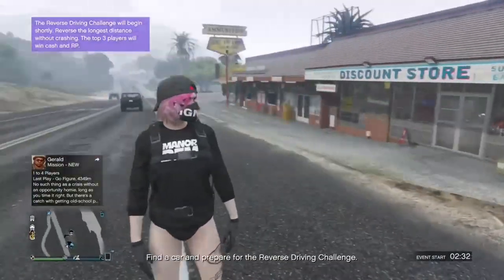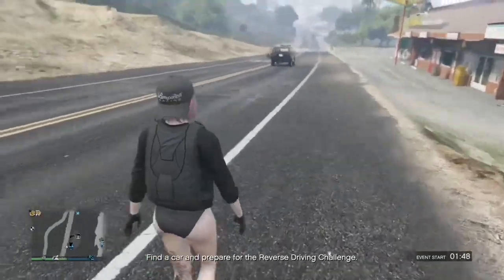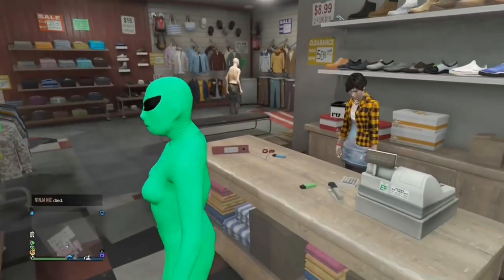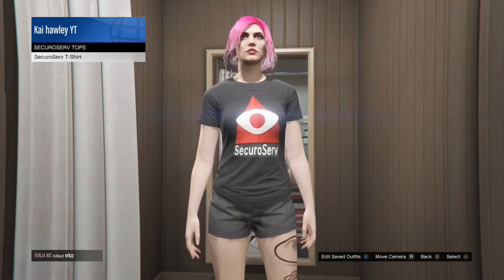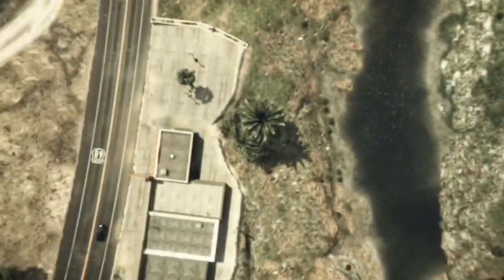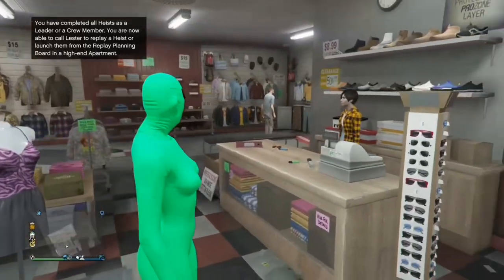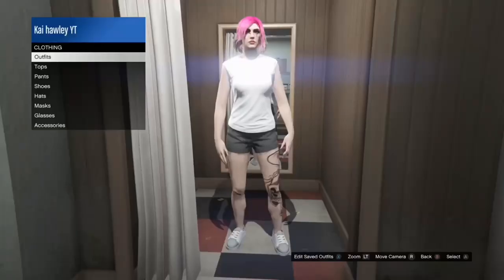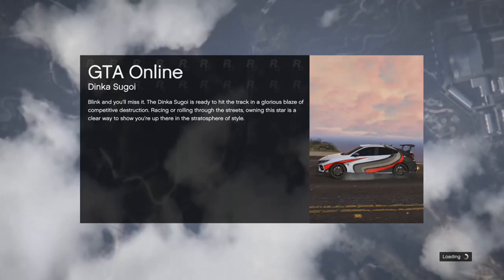*NEW* transfer any logo onto any outfit (GTA 5 ONLINE) XBOX/PS4/PC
In this video I will be showing you how to transfer any logo off any top onto any outfit it’s easy and kind of solo also message me if you need any help with this and don’t forget to like and subscribe.

Also add my Instagram to be entered in any future giveaways and to be updated on any future content and glitches and you can also message me on that if your needing any help with any of the glitches

Make sure to add the tiktok for updates on future content and fun clips I hope you guys enjoy